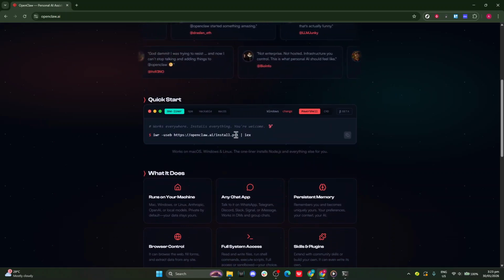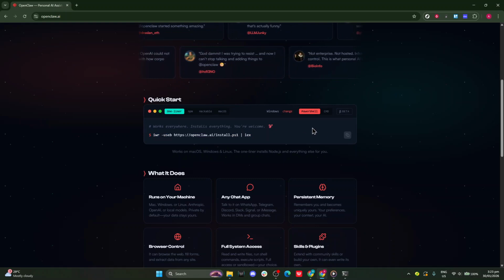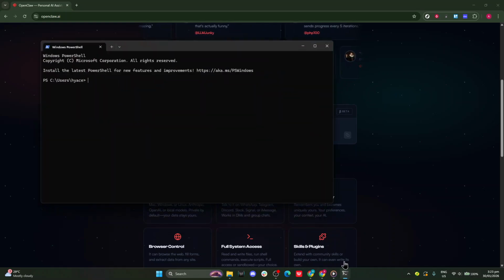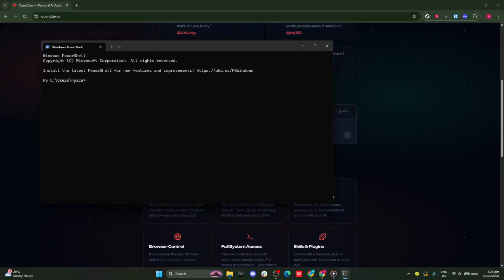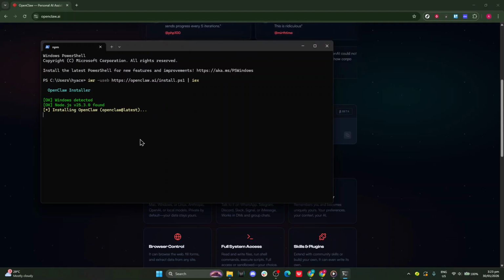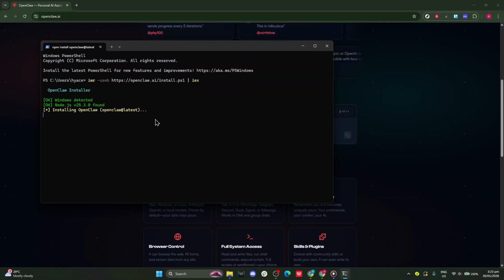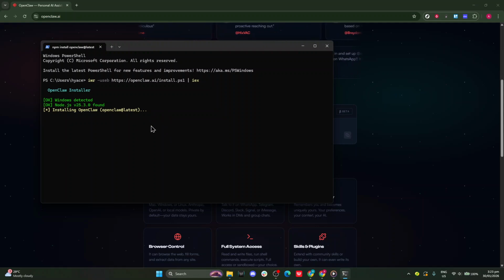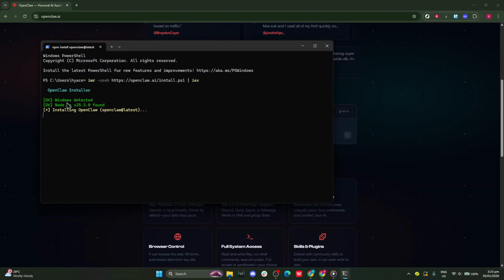How To Setup Clawdbot (2026)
🤖 Learn how to set up Clawdbot step by step! This beginner-friendly guide walks you through downloading, installing, and configuring Clawdbot for smooth and reliable automation on any device.

Follow this tutorial to avoid common mistakes and ensure your Clawdbot runs efficiently. By the end, you’ll have a fully working Clawdbot setup, ready to automate tasks anytime. 🚀💻